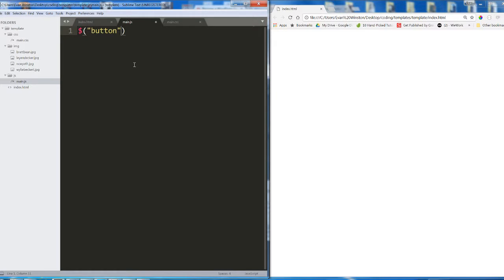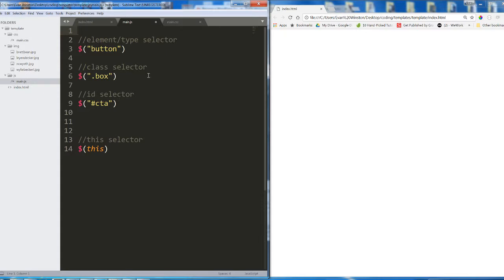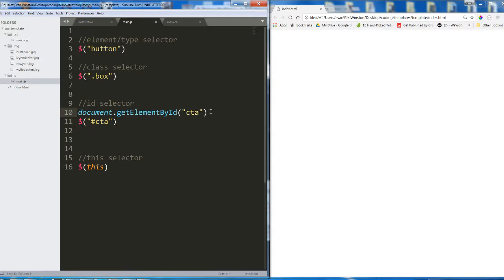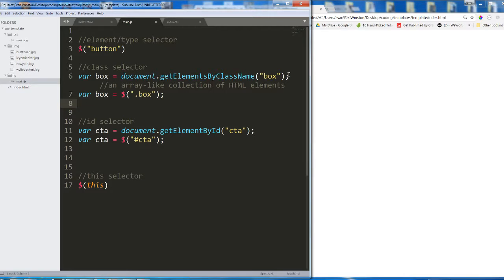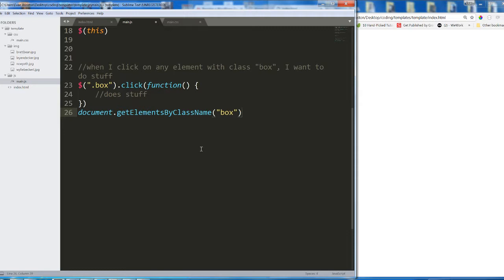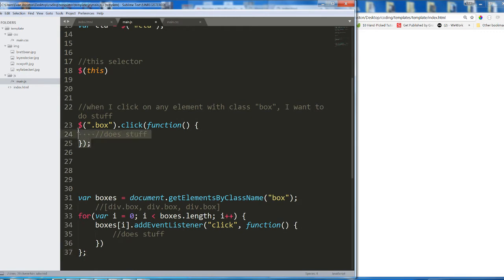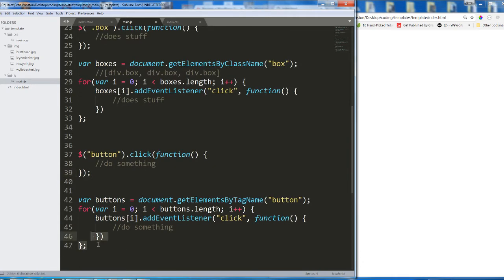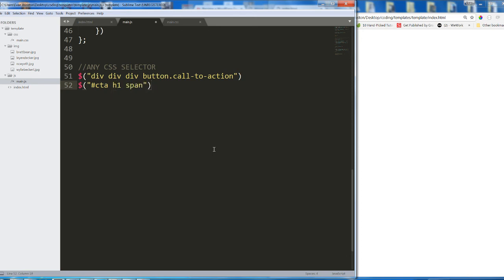3 jquery selectors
Codify Academy, jQuery Selectors